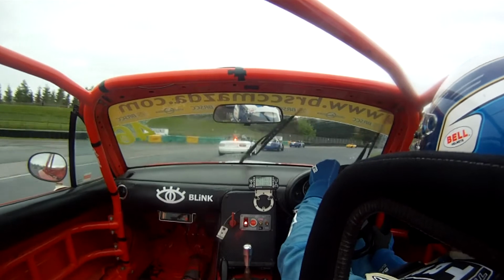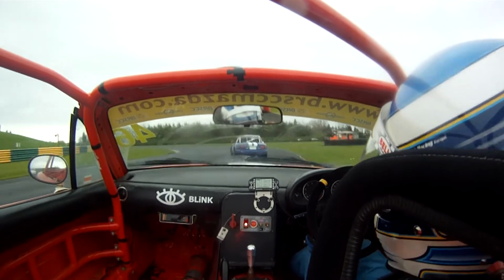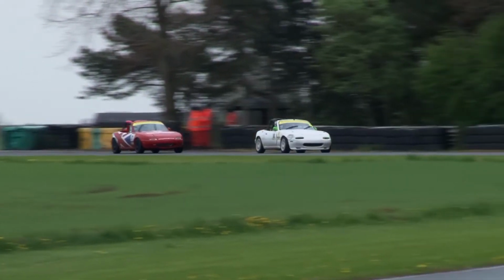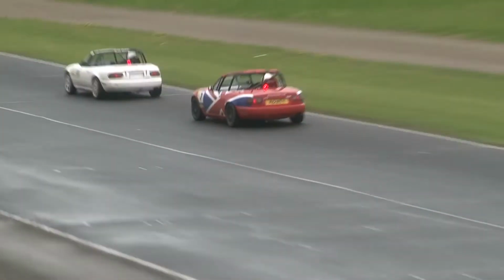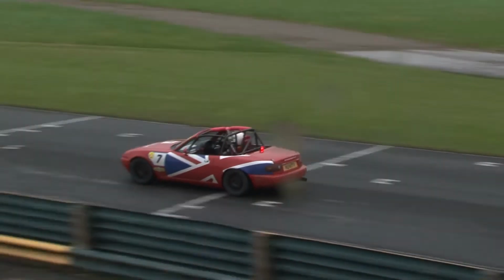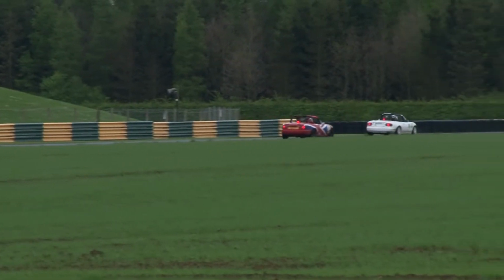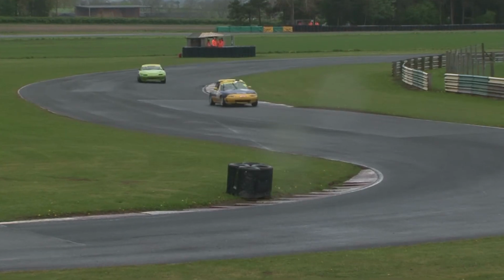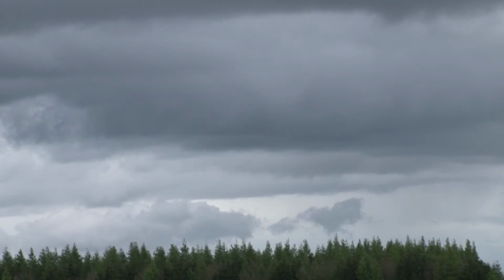2013 BRSCC Mazda MX-5 Championship - Croft Rnd 3, 4 & 5 (Part 4)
Action from rounds 3, 4 & 5 of the 2013 BRSCC Mazda MX5 Championship action from Croft